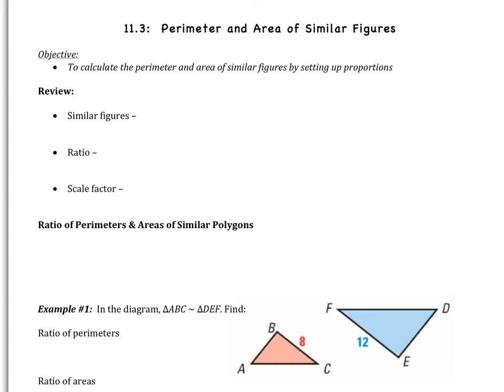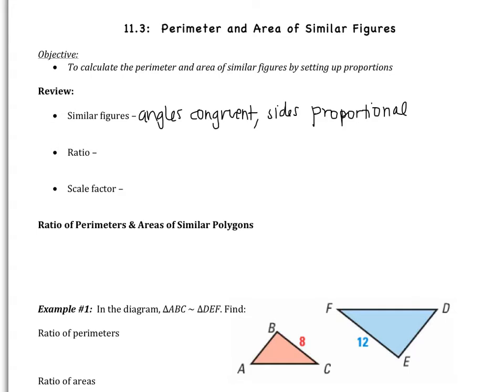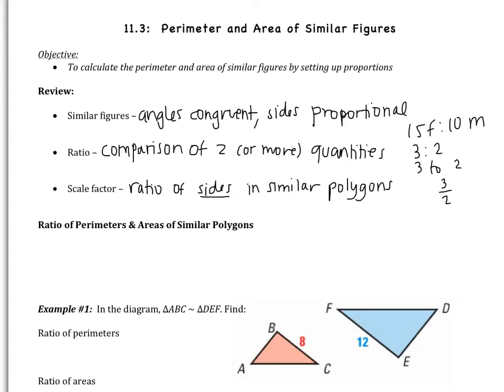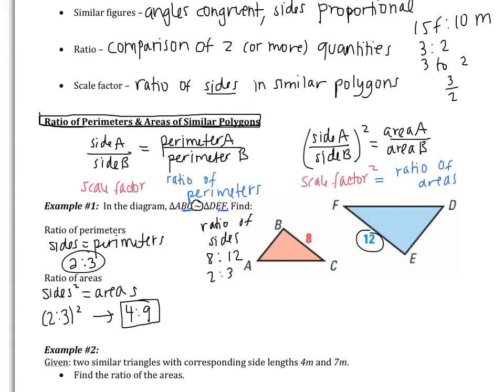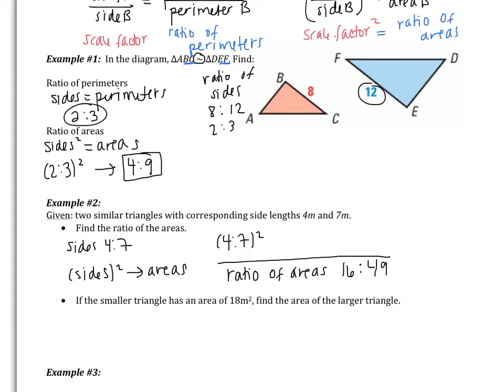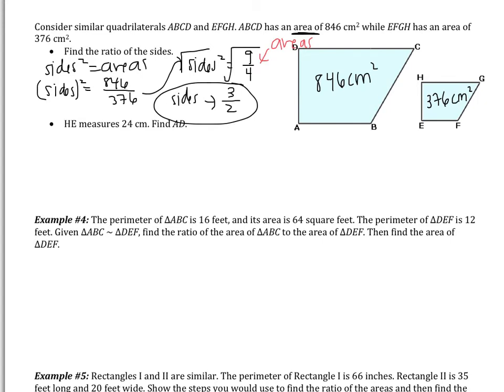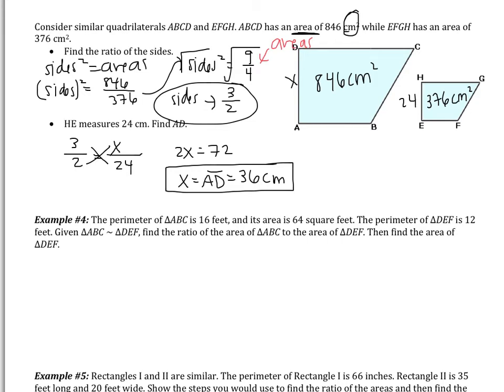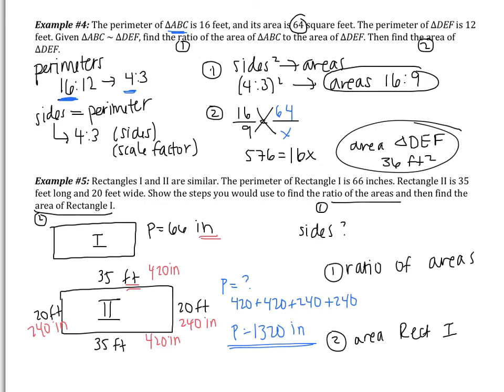11.3: Perimeter and Area of Similar Figures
To calculate the perimeter and area of similar figures by setting up proportions